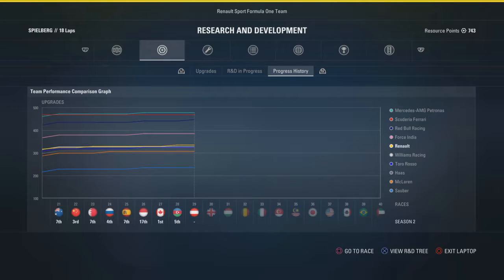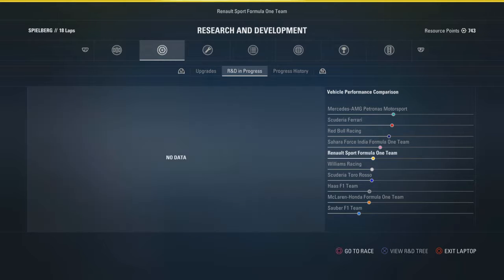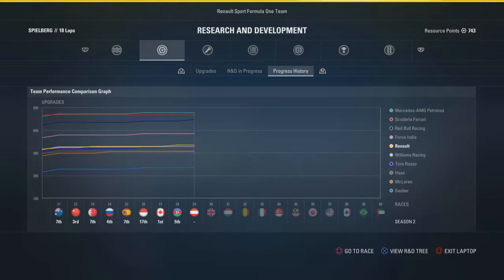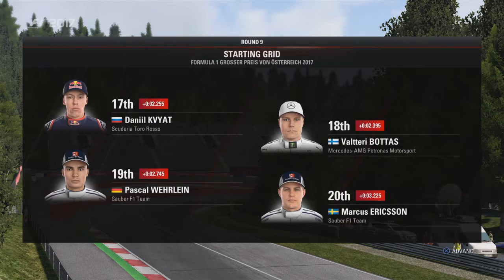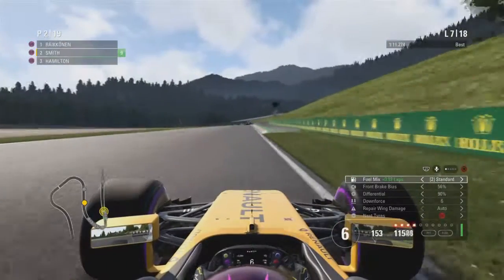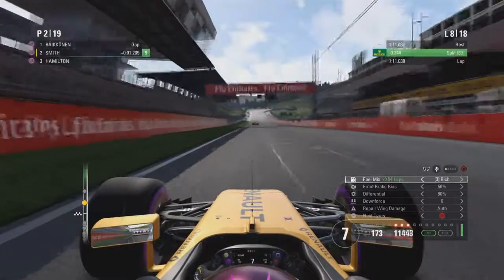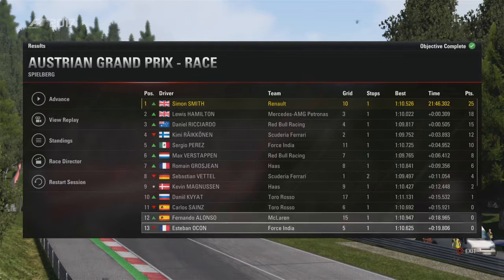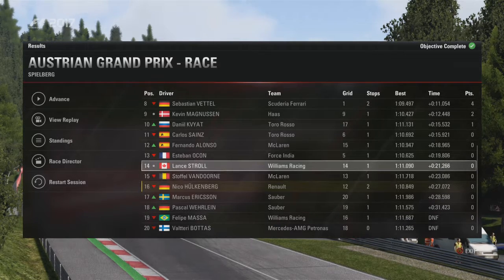F1 2017 Career Mode Renault Season 2 Austria